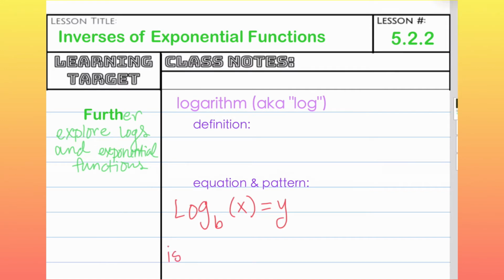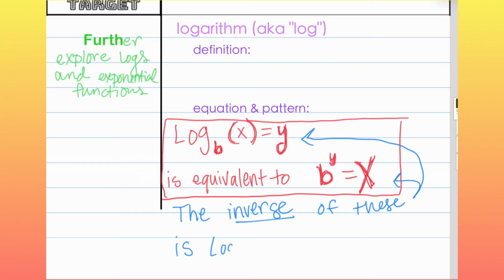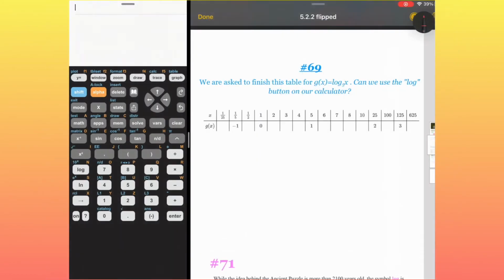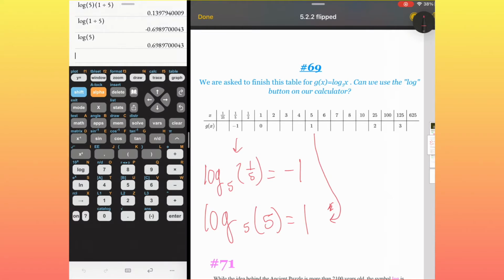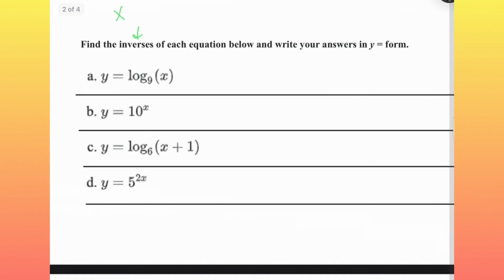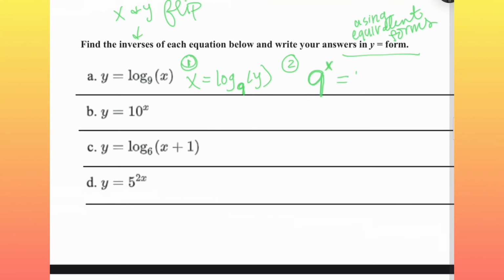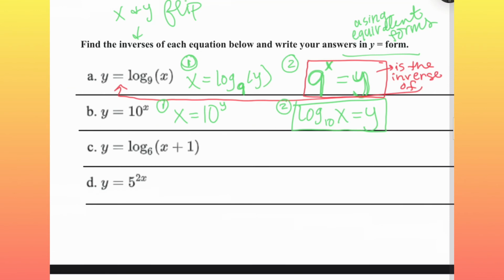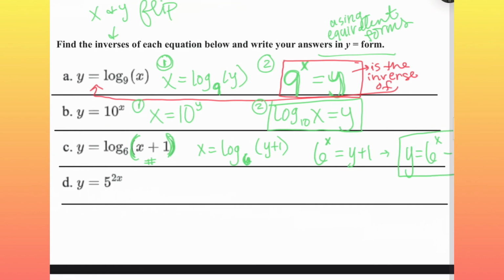Intro to Logs and Exponential Functions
CPM Algebra 2 Lesson 5.2.2